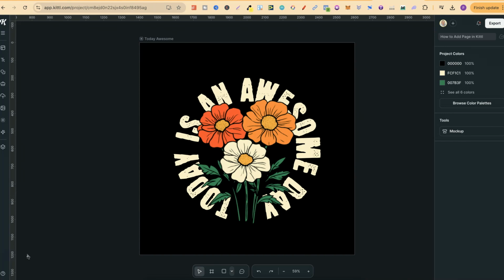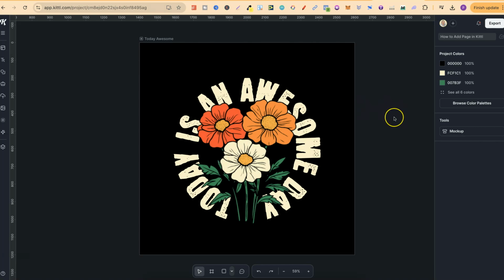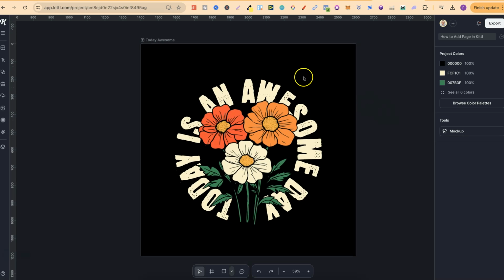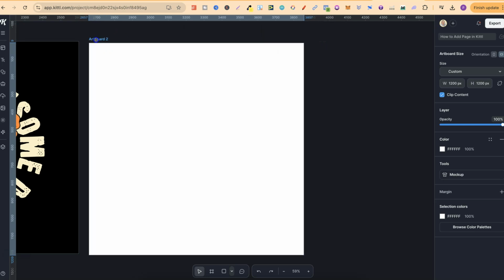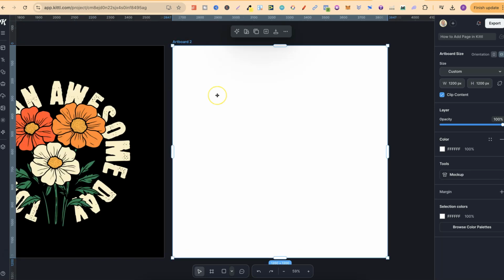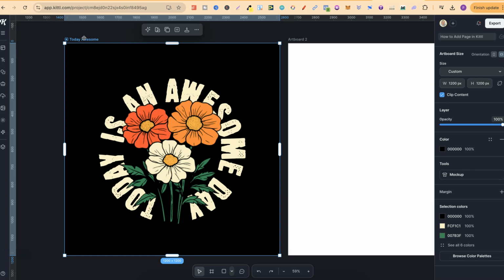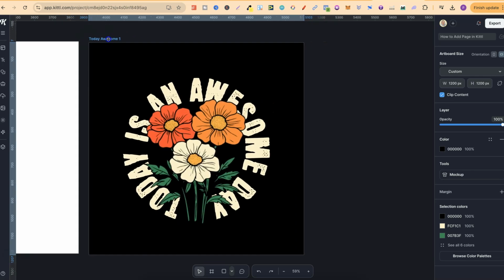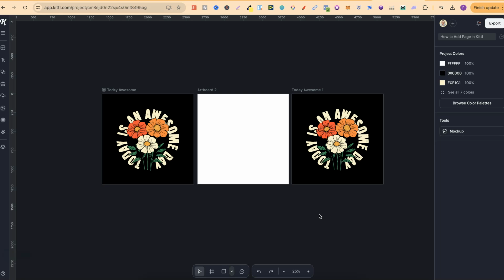How to Add Page in Kittl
This quick and easy tutorial will guide you through the process of adding a new page in Kittl, helping you expand your design projects seamlessly. Whether you're working on a multi-page document or organizing your creative work, this step-by-step guide will ensure you get it done effortlessly.

In this video, you’ll discover:
✅ How to add a new page in Kittl (step-by-step).